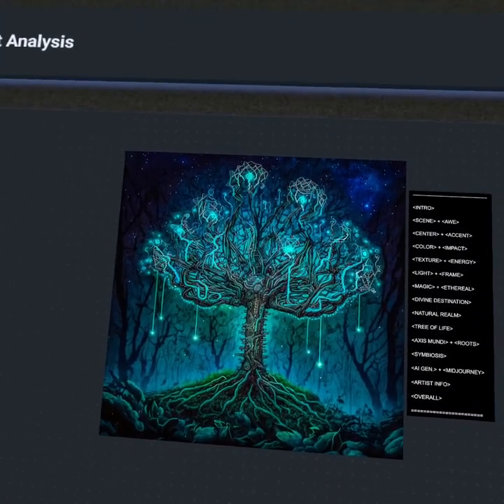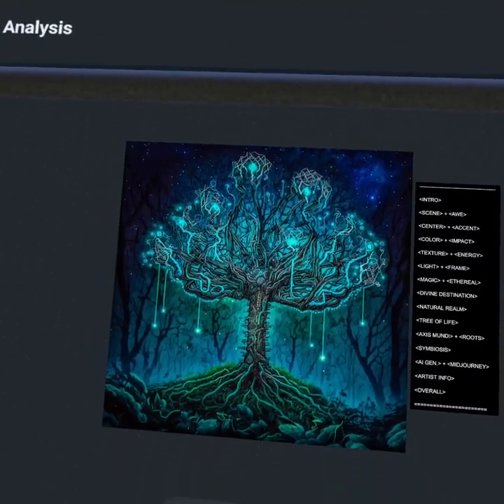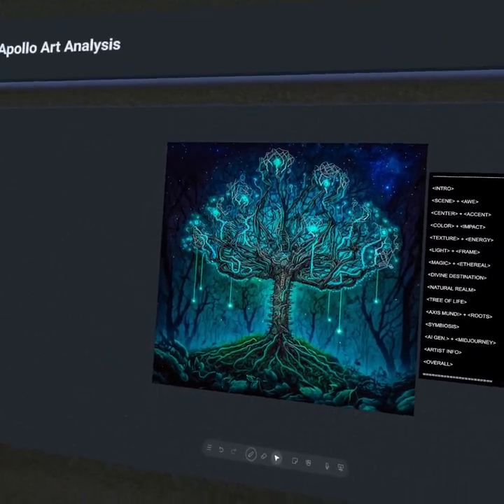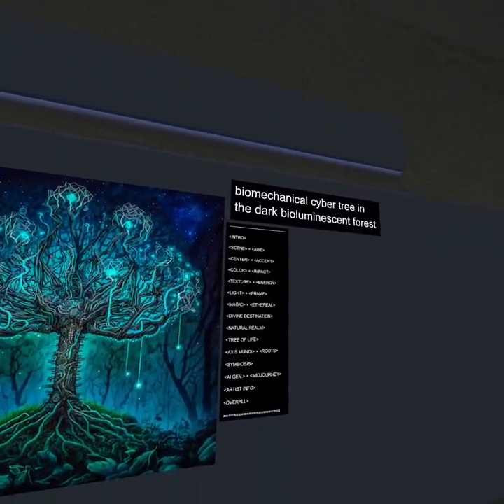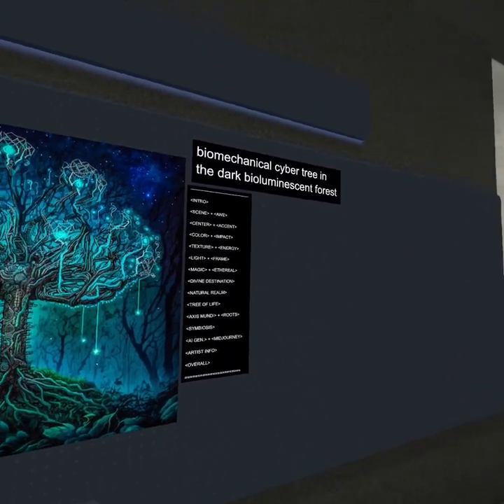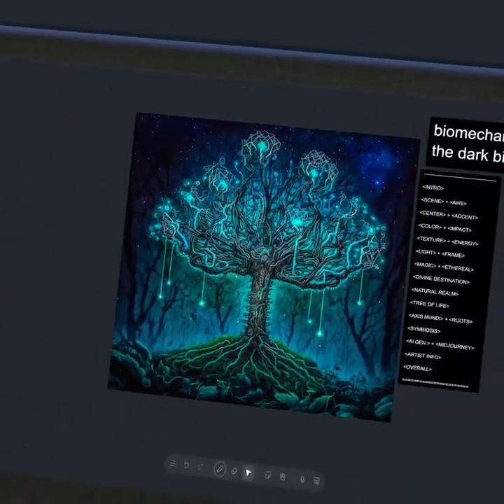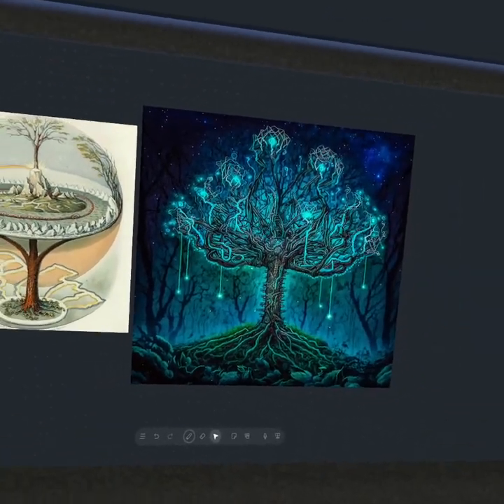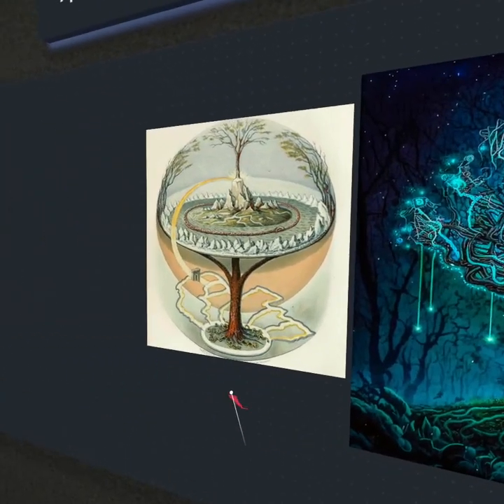"The Mystical Biomechanical Tree of Life" - Stephen Young | Apollo Art Analysis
Created by Stephen Young, this powerful AI Generative piece presents a large biomechanical tree of life as shimmering degrees of sacred light convey the divinity of the natural realm.

Set amidst the sacred scenes of the biomechanical realm is a stunning scene lending lessons on energetic texture, the tree of life and the profound power of AI Generative art.

Our initial impression is that of a lone tree shimmering far within a shrouded forest. The viewer’s eye is likely caught instantly as we all note a sense of awe.

The placement of our sacred subject in center certainly makes form hard to miss. We also see this impact aided by a striking light-on-dark accent.

In the context of color we see an analogous scheme balanced in bountiful order. The impact of such a sight feels harmonious in the most sacred way possible.

Notice the sheer sense of texture here seen everywhere from the cosmic sky to the rougher branches of our subject’s body. All-in-all these combine with this intense light to incite vivid degrees of visual energy.

There’s no doubt that the impact of light is one of the most definitive elements of the work before us. One sees this instantly as this divine luminescence acts to frame our subject’s silhouette.

Due to the spirit of light in the canvas we can’t help but note a sense of magic; Scenes such as the sacred symbol before us are bound to convey an ethereal experience…

It almost feels as if we’ve finally reached a destination of divine order.

Our natural world is sacred in so many ways from its sourcing of life to the birth of consciousness itself. Here we see an archaic symbol known as the tree of life.

The tree of life is a symbol seen across almost all cultures and continents from Asia to Europe, Australia and Africa. At its most literal it is an archetype meant to connect both spheres of the physical and metaphysical. One may also notice its shared symbolism with the axis mundi.

Now we stand blessed to witness the merge of both the biological and the mechanical in its purest form of unified harmony.

The work before us was created utilizing the accessible and profoundly powerful AI Generative program known as Midjourney.

Stephen Young is a multidisciplinary artist who made his premier debut in the Apollo Art Archive on the 16th of August in the year 2022.